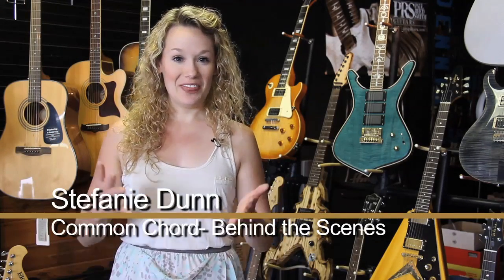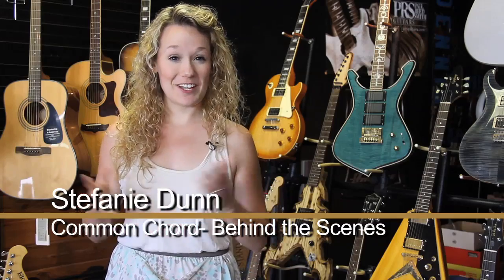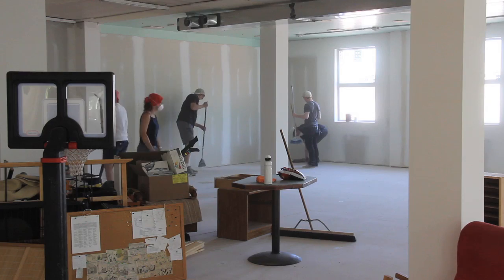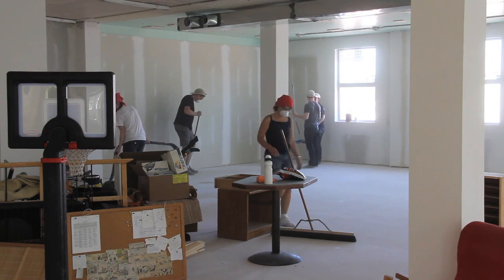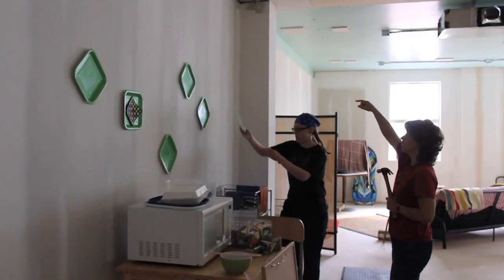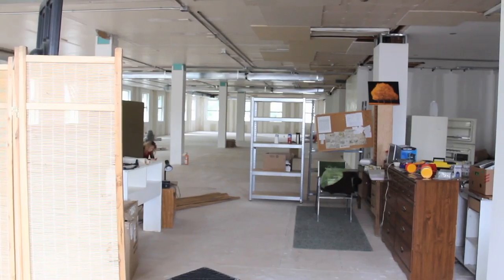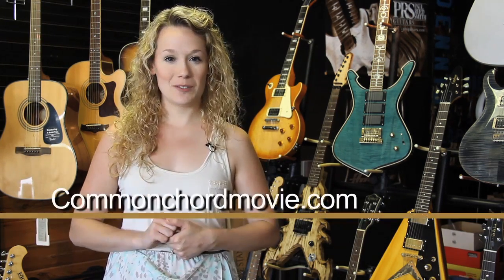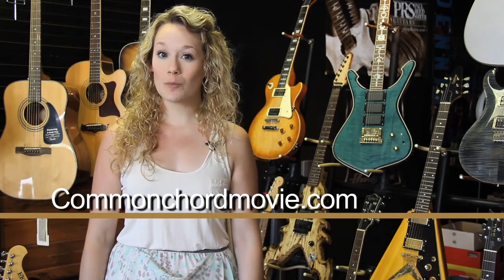Common Chord Day 15 C Blake Evernden